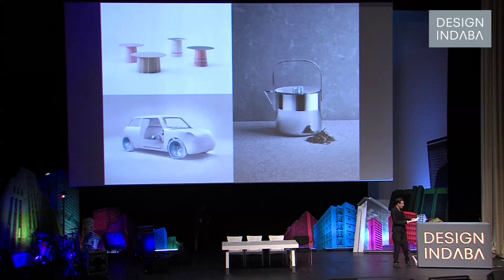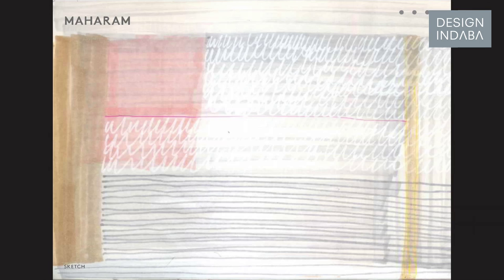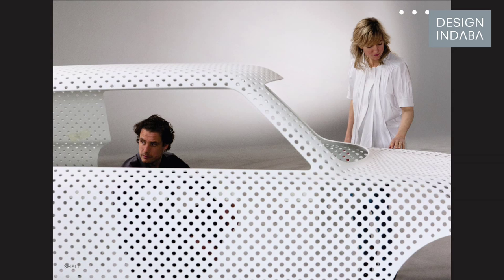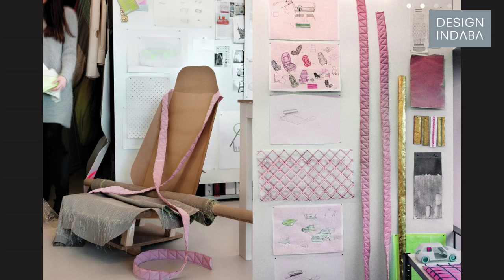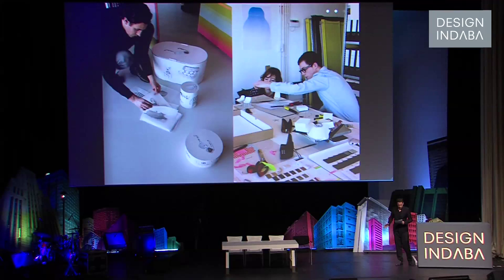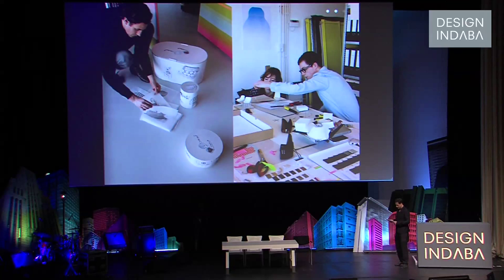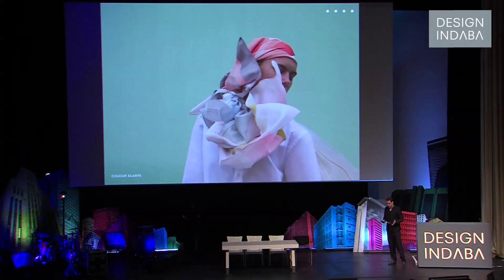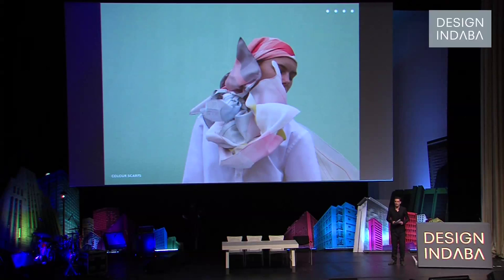Scholten & Baijings on the ‘atelier-way-of-working’ (trailer)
“We create new forms by working with paper models and we call this the ‘atelier way of working’,” says Stefan Scholten in this talk from Design Indaba Conference 2014.

Stefan Scholten and Carole Baijings have been designing together since 2000. They’ve created a signature style in the world of Dutch product design: their work embraces minimalism but remains rich in detail and expression due to their skilful finishing, distinctive palette of colours and combinations of different materials.

They have been commissoned by Ikea, Hay, Moooi, Georg Jensen, Thomas Eyck, Maharam and MINI, among other high-profile brands.

“I think that it’s our aim to create a product that will contribute something unique to the world.”